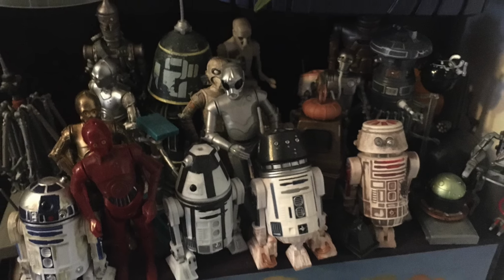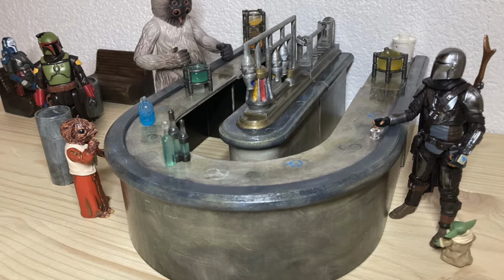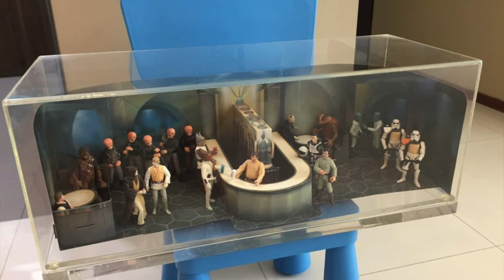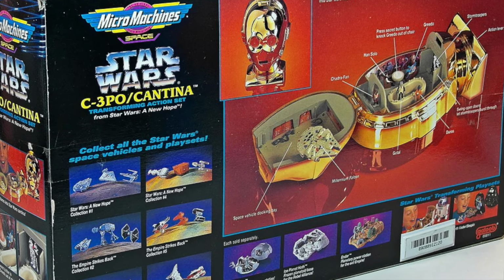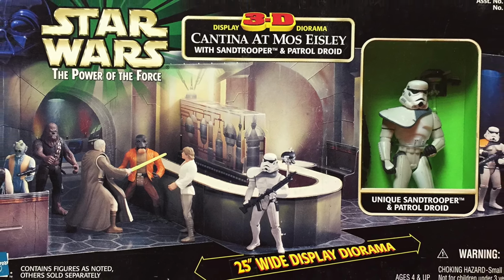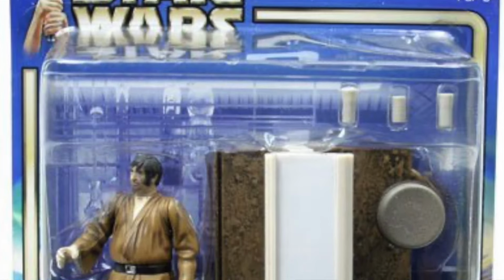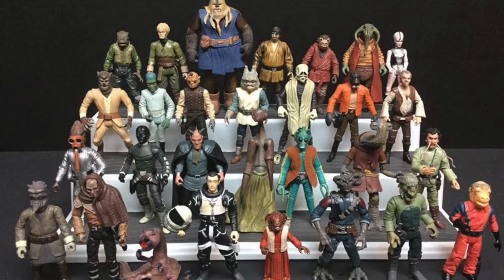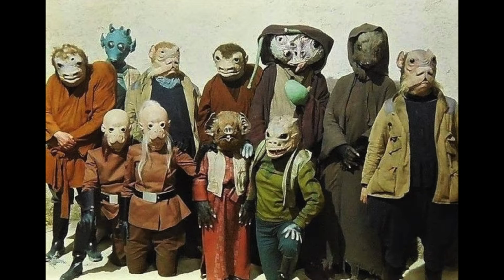Payoffs for long time collectors! The History of Star Wars Cantina Action Figure Playsets.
Scott Toy Guru Neitlich from Spector Creative looks at the new Haslab Cantina in relation to long term collectors and the quest to have a dollhouse shaped like a bar to display all these toys in!